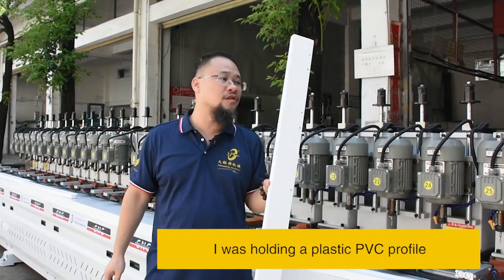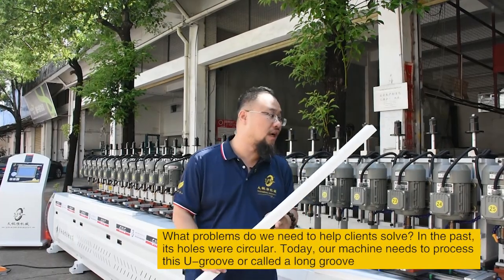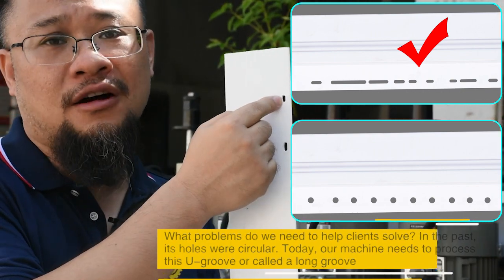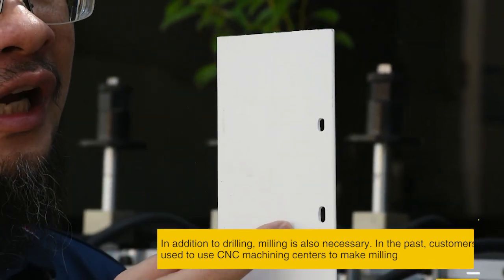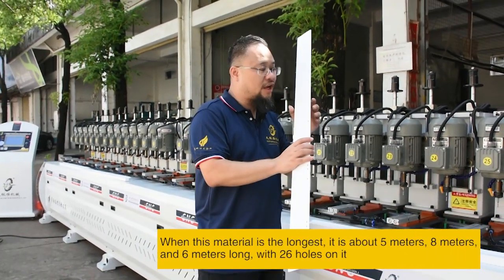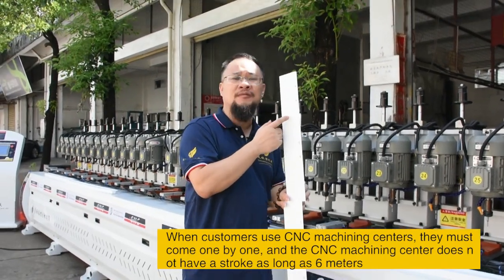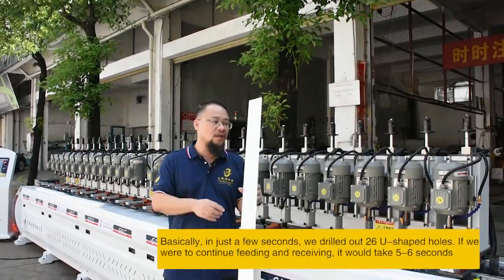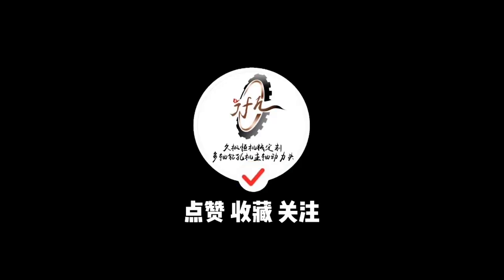JFH Jiufengheng Mechanical CNC Multi axis Drilling and Milling Integrated Machine - Episode 1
The efficiency of a multi spindle drilling machine is beyond your imagination! Non standard automation equipment for fiberglass plastic profiles CNC multi axis drilling machine tool